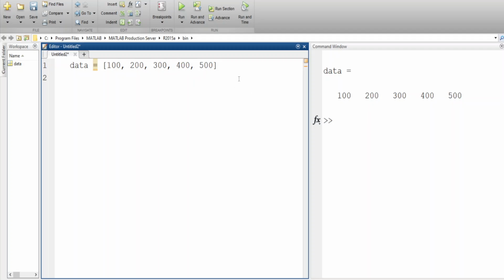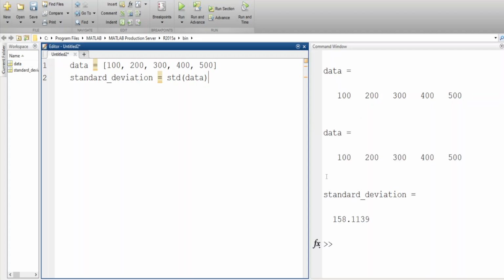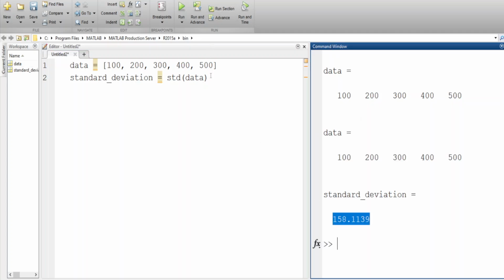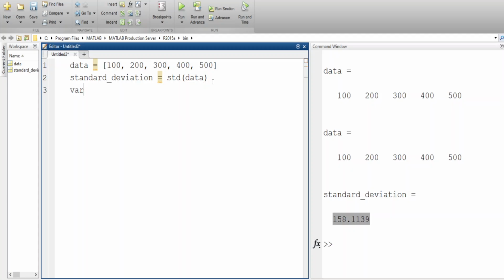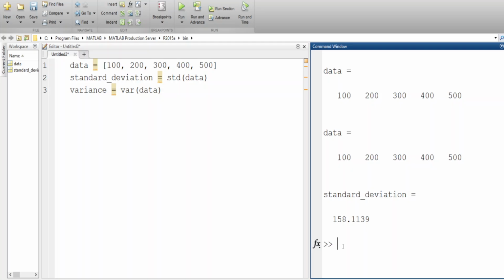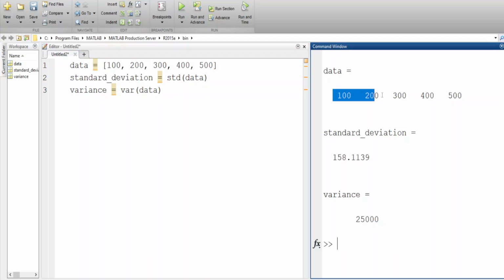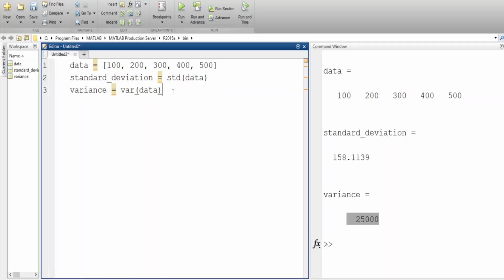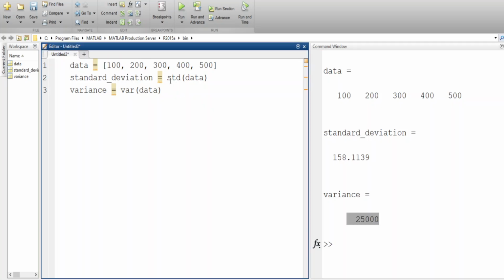How to Calculate Standard Deviation & Variance in MATLAB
Learn how to calculate Standard Deviation and Variance in MATLAB with simple and clear steps! Perfect for beginners in data analysis, statistics, and coding. Enhance your skills in MATLAB DataScience Statistics.